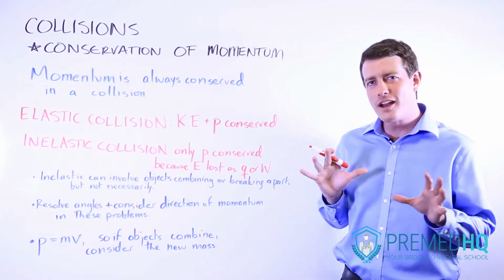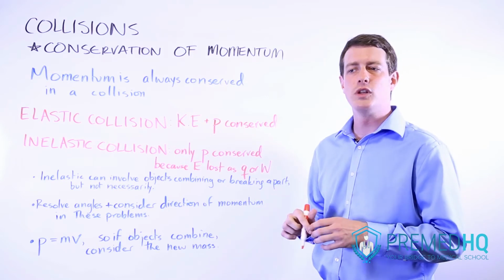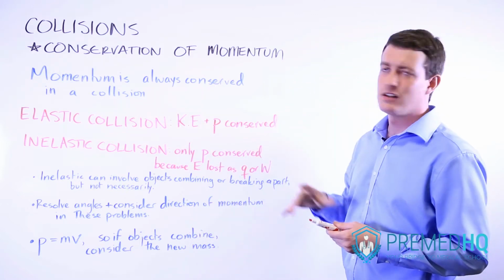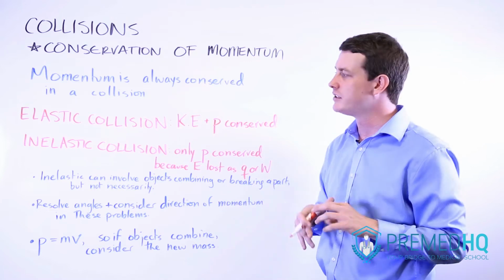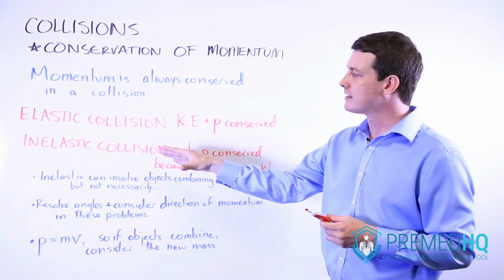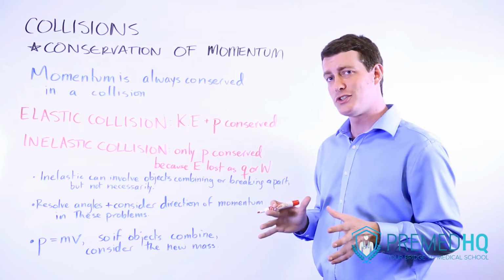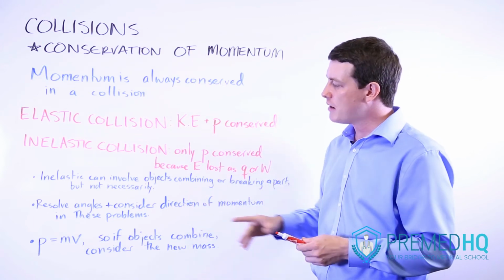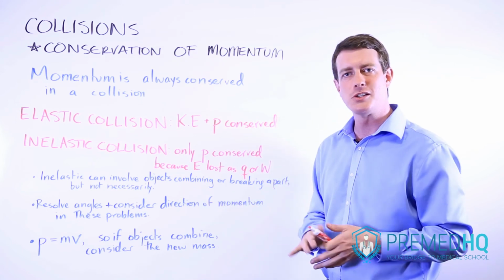Collision Physics: Elastic and Inelastic Collisions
Instructor: Dave Carlson

Mechanics 3  - Collisions